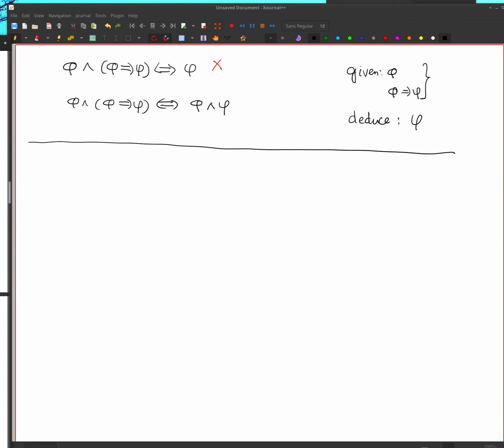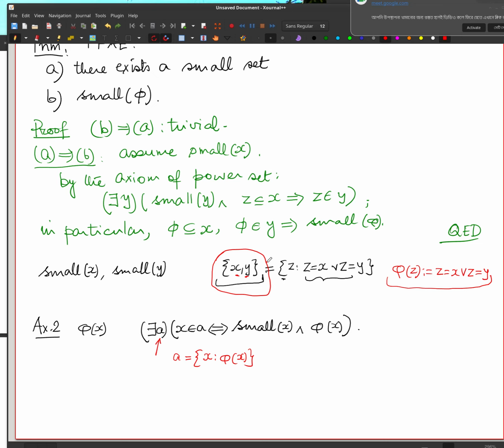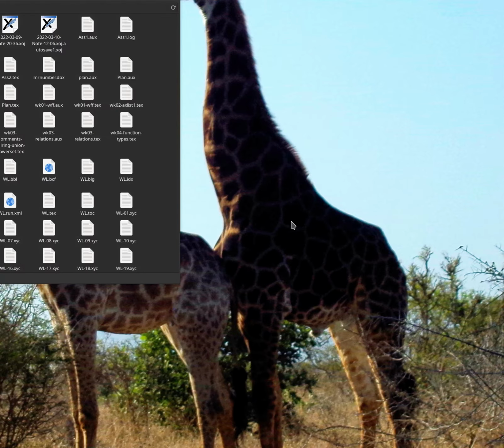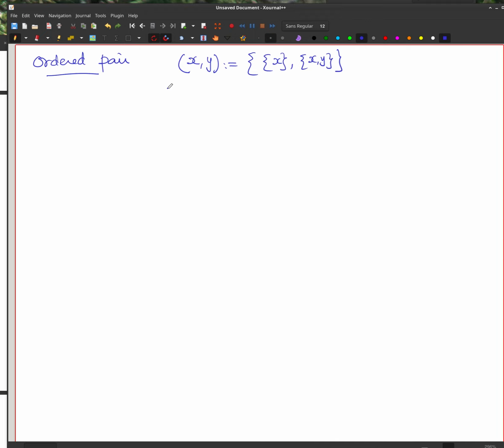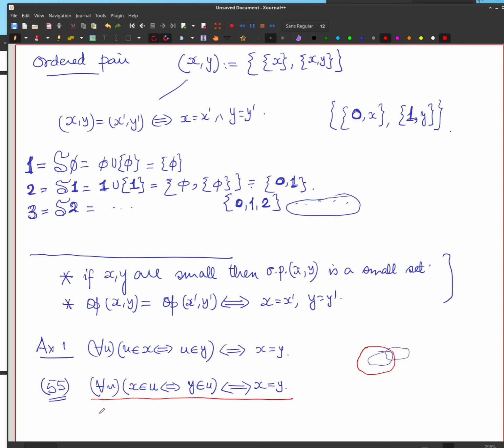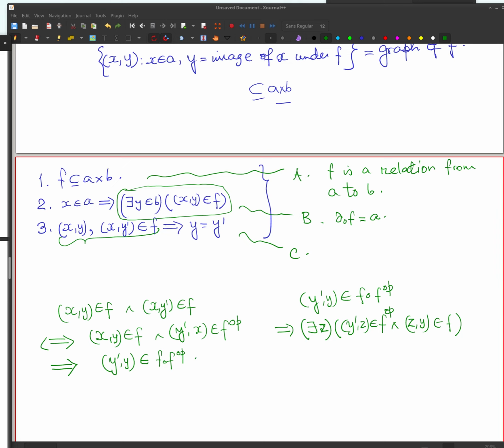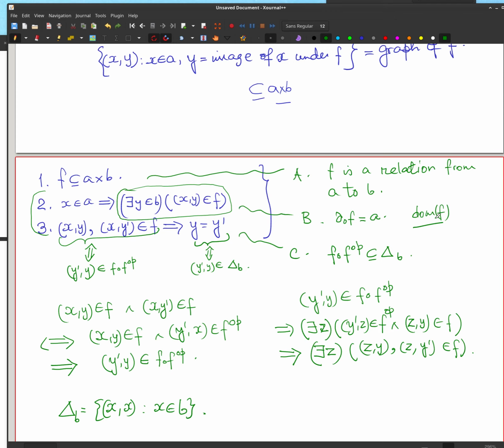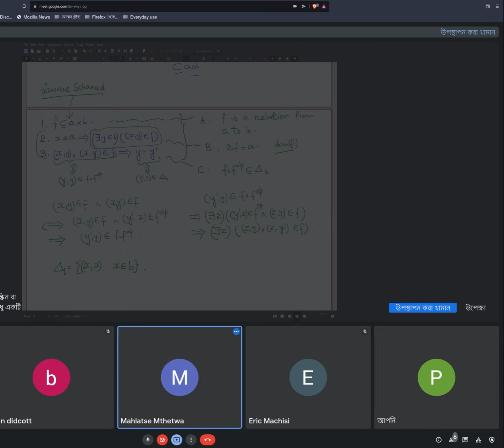Wk03 16-03-2022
more on consequences, relations, functions